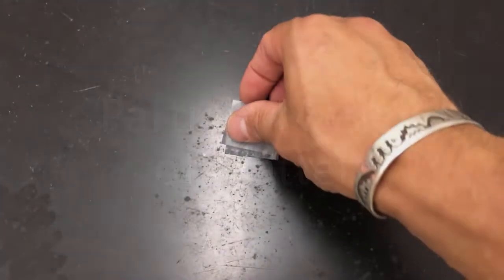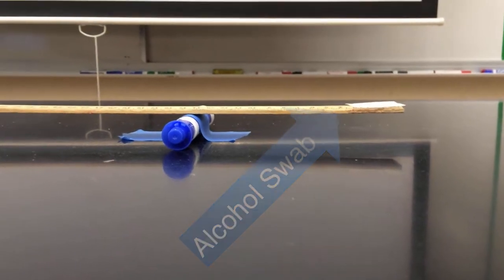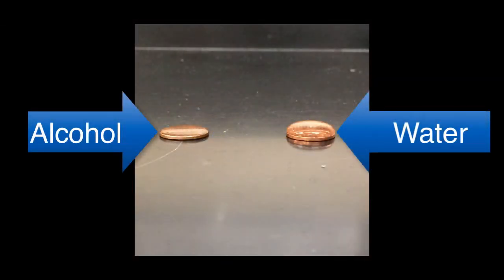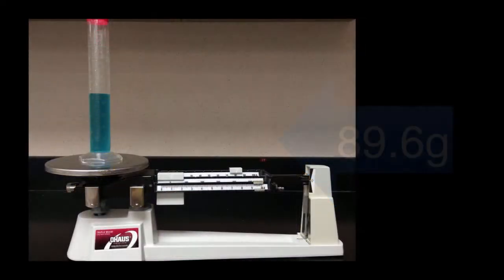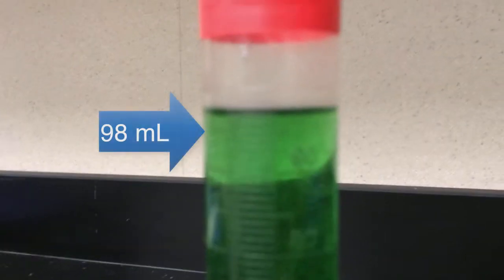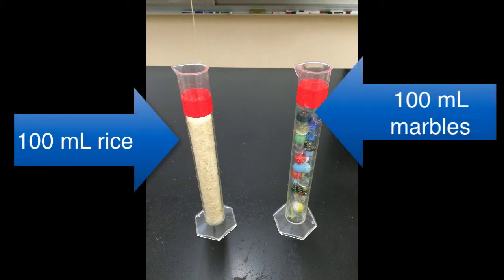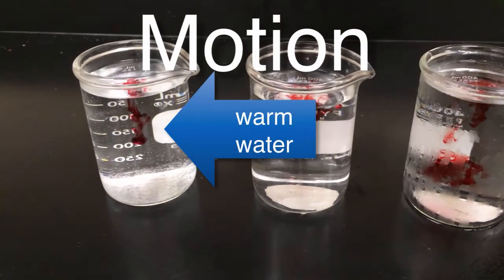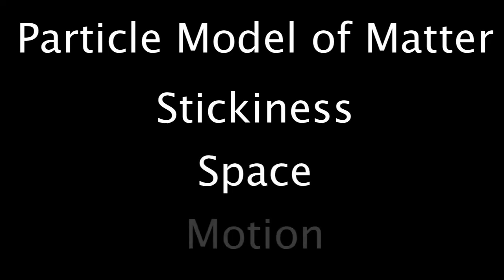Particle Model of Matter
This video tutorial is an overview of a particle model of matter, and how particles have various amounts of stickiness, space between them, and motion.  It was created for middle school science students in Mr. Kish's class.